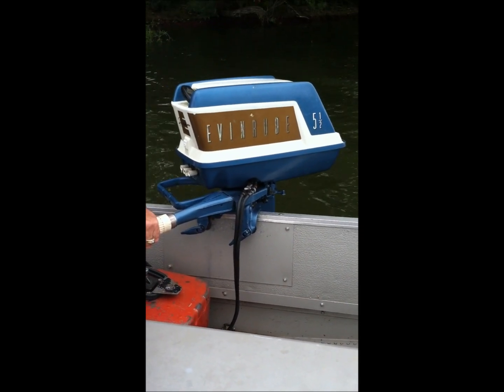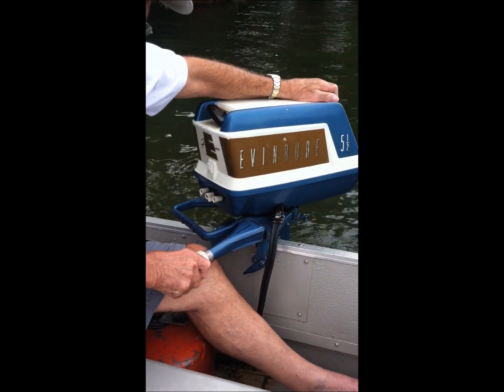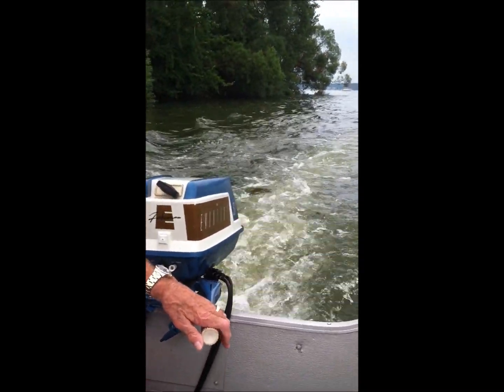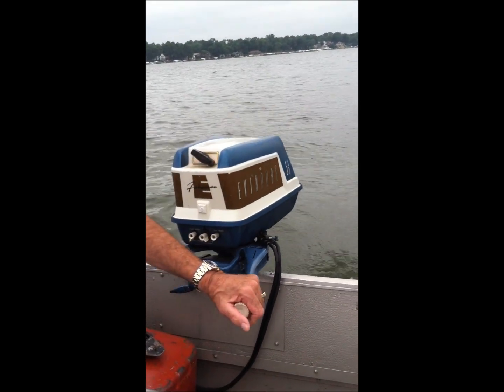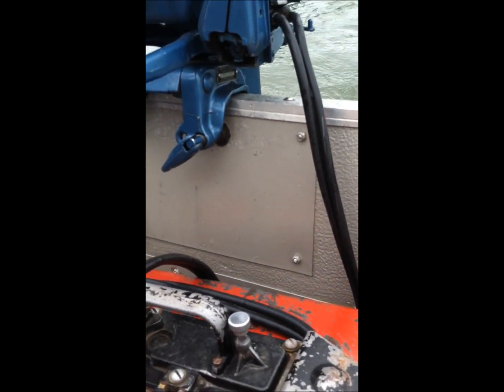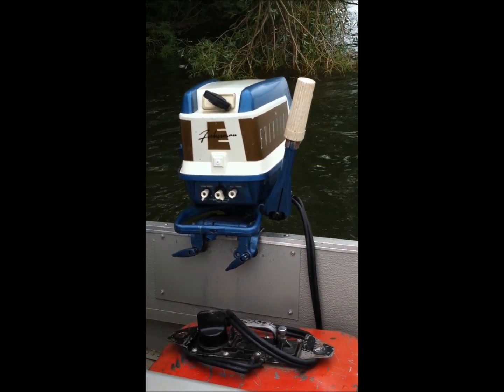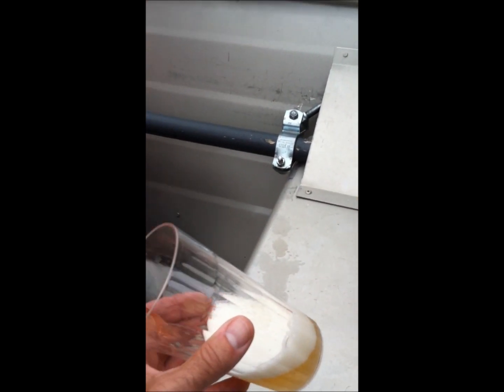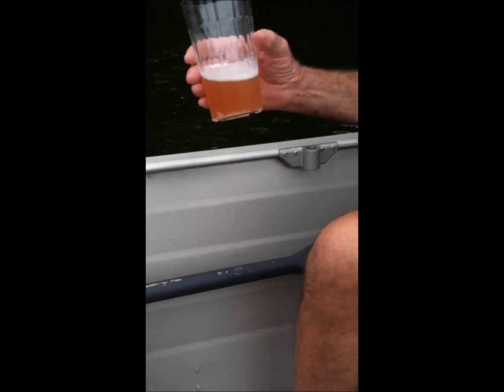1959 Evinrude 5.5hp Jubilee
This is an all original 1959 Evinrude Golden Jubilee edition outboard.  It is honoring the 50th anniversary of the first Evinrude in 1909.  This motor is all original and runs about as smooth as anything out there.